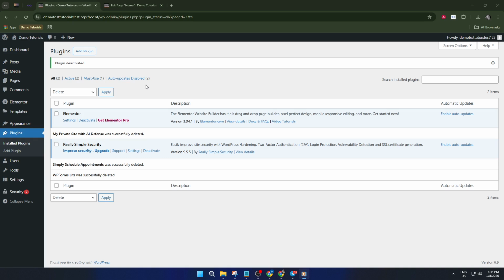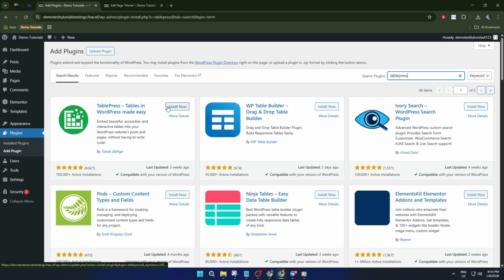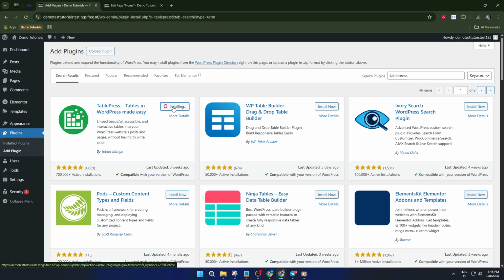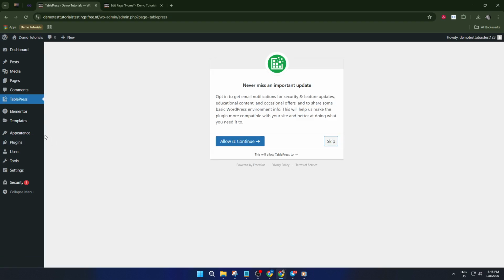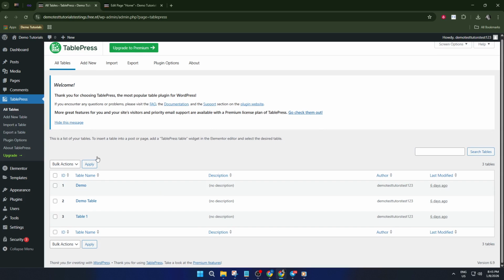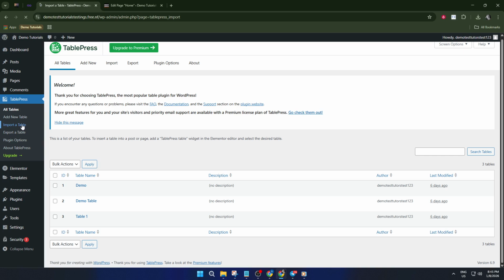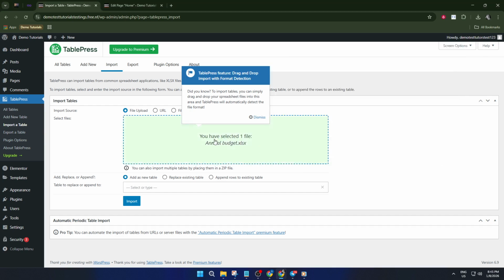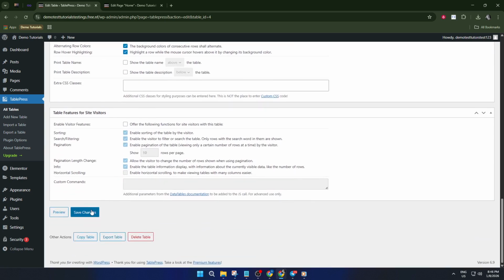How to Import Excel Data into WordPress with Elementor in 3 Steps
In this video, we cover everything you need to know to import Excel Data into WordPress with Elementor the right way, from start to finish.

In this video, you'll learn how to:

✅ Import Excel Data into WordPress with Elementor